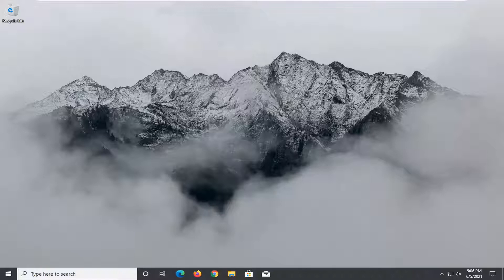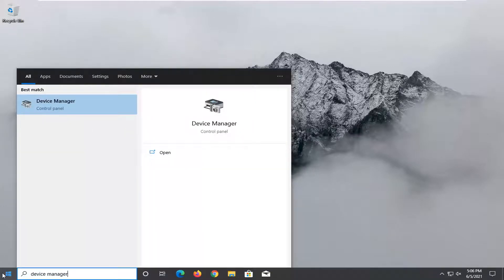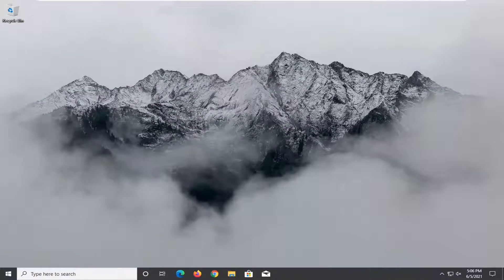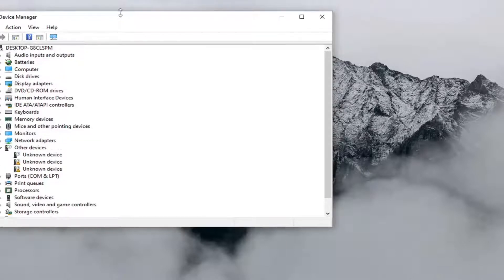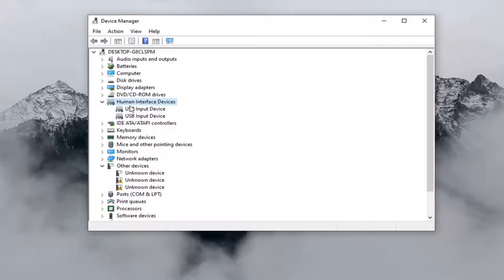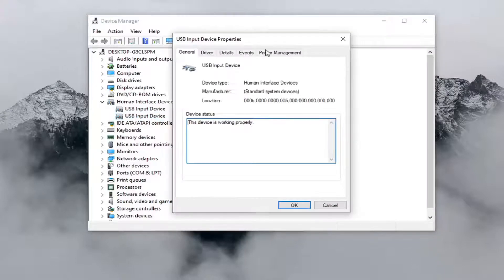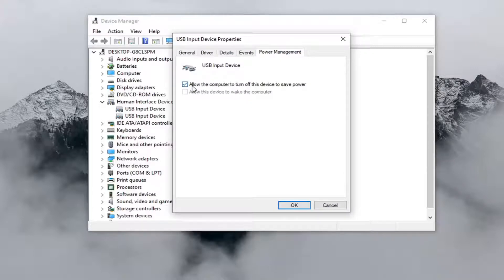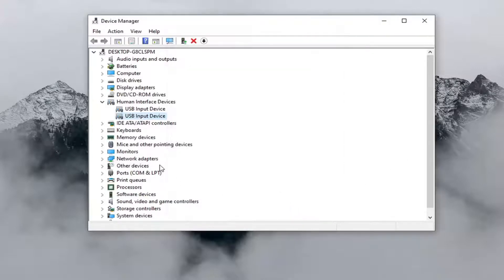How to Fix Touchpad on Windows 10 [Tutorial]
Many users prefer using a trackpad instead of their mouse. However, some users reported that the touchpad click is not working any longer.

If your trackpad touch click isn’t working properly, that can be a big problem, but in most cases, the issue is caused by your settings or drivers.

Issues addressed in this tutorial:
touchpad windows 10 not working
touchpad windows 10 gestures
touchpad windows 10 settings
touchpad windows 10 driver
touchpad windows 10 gestures not working
touchpad cursor disappears windows 10
touchpad automatically clicks windows 10
touchpad cursor shaking windows 10
touchpad can't scroll windows 10
touchpad cursor freezes windows 10